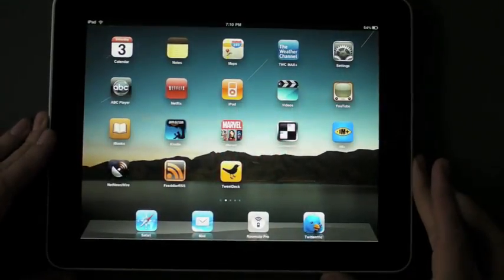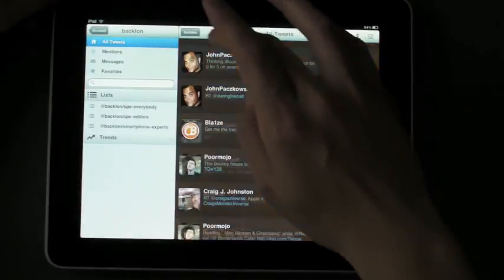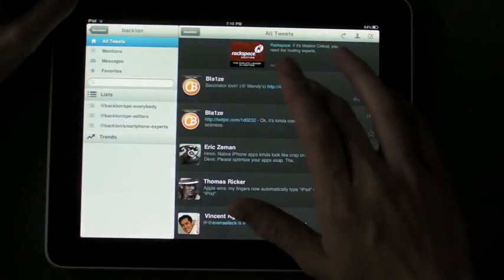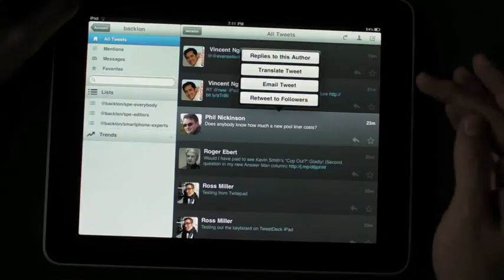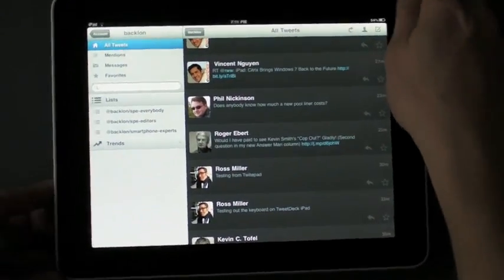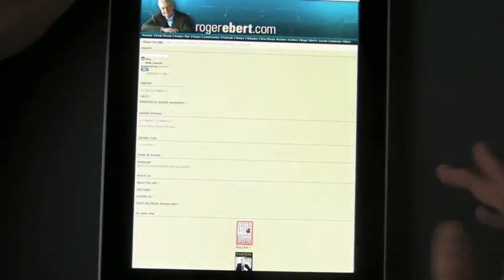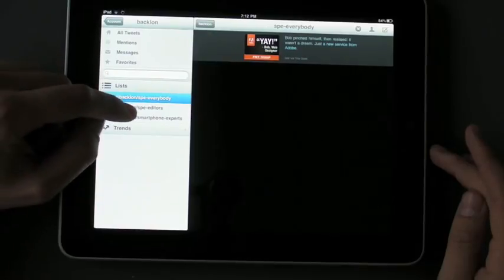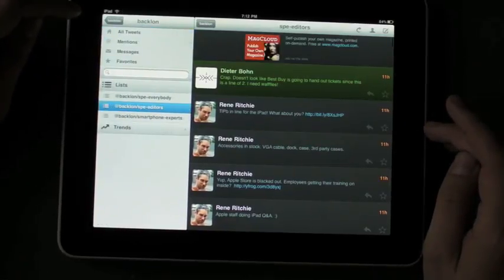Twitteriffic on iPad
A quick look at Twitteriffic on the iPad